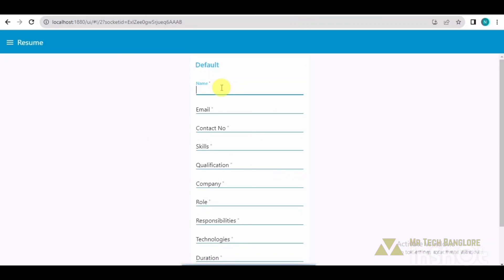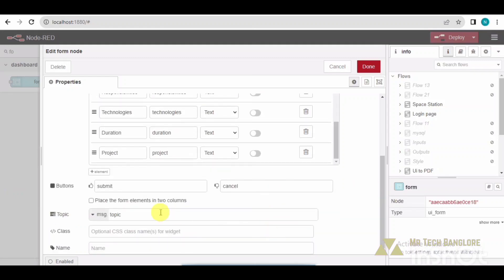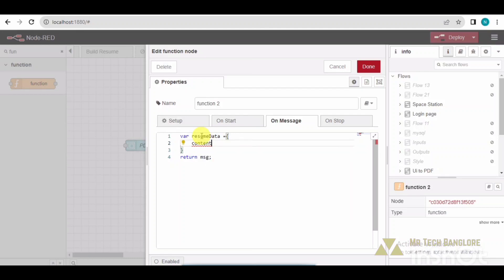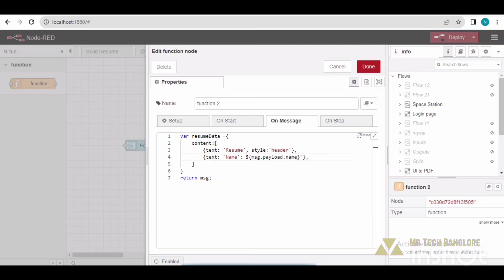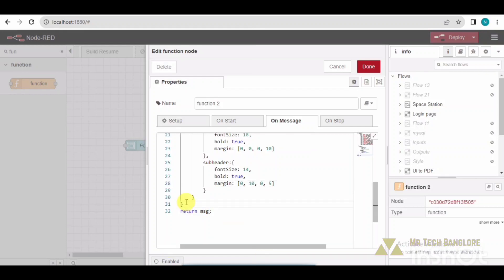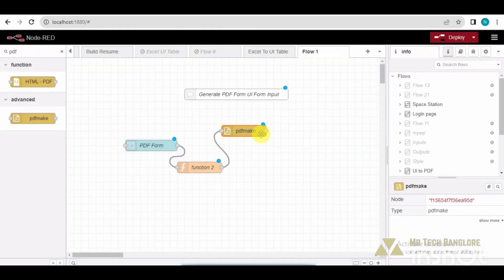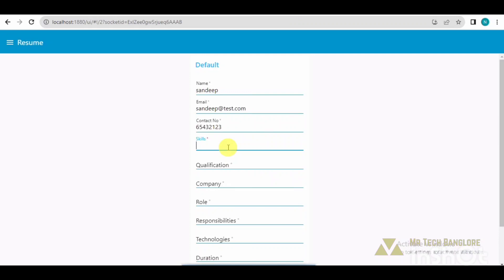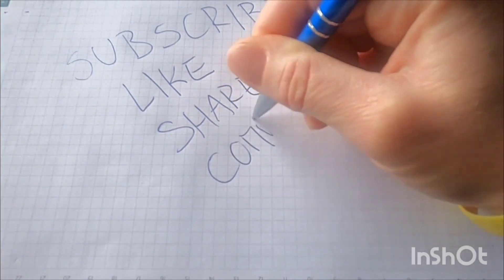3 Simple Steps To Generation PDF from UI Forms using Node-RED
NodeRed | Effortless PDF Generation from UI Forms using Node-RED

1. Discover the simplicity of converting UI form data into PDFs with Node-RED in this step-by-step tutorial.
2. Learn the ropes of seamless PDF generation by harnessing the power of Node-RED's visual programming.
3. Explore a comprehensive guide on turning user inputs into polished and professional PDF documents effortlessly.
4. Master the art of Node-RED integration to streamline your workflow in UI form data processing.
5. Uncover insider tips and tricks for optimizing PDF generation through intuitive Node-RED flows.
6. Elevate your Node.js skills with hands-on insights into converting user interactions into downloadable PDFs.
7. Dive deep into the world of Node-RED automation and witness the magic of transforming forms into portable documents.
8. Follow along as we break down the complexities, making UI to PDF conversion a breeze with Node-RED.
9. Empower your projects with this invaluable knowledge, enhancing your ability to create dynamic PDFs on the fly.
10. Join us on a coding journey where UI form interactions seamlessly translate into polished, printable PDFs through the magic of Node-RED. 🚀💻📄